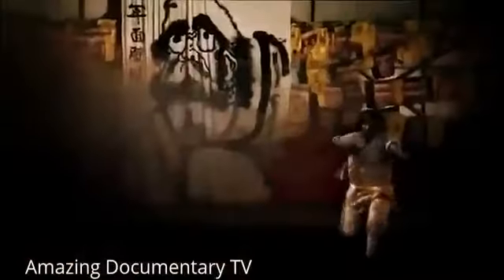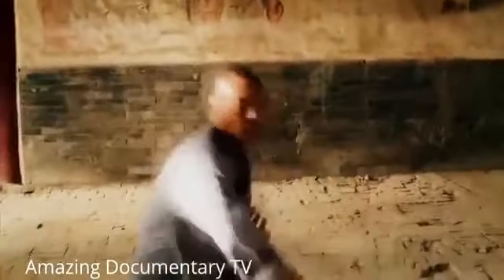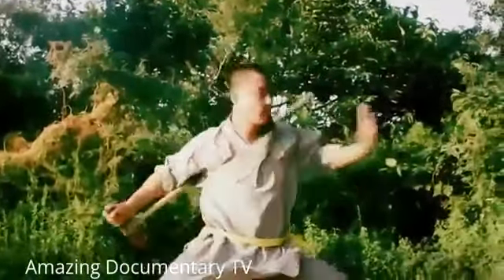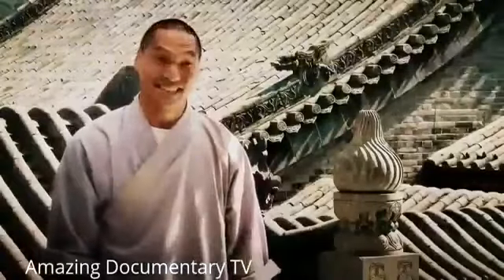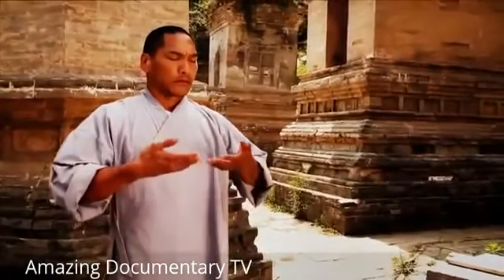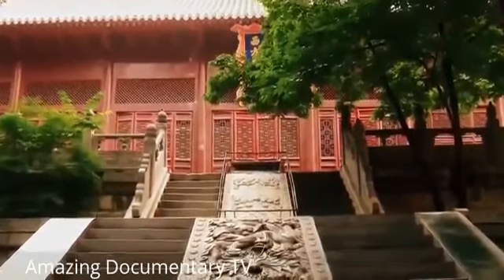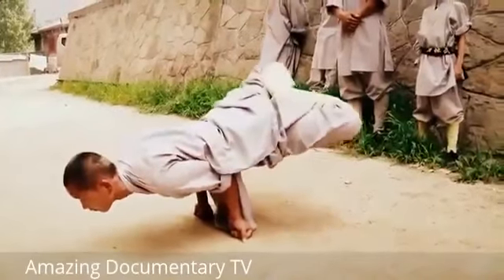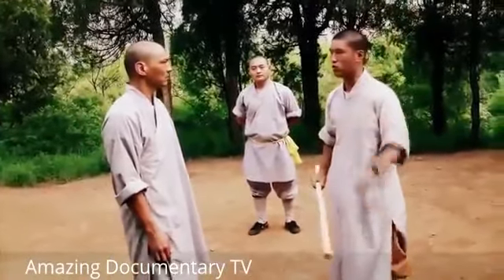full documentary films martial arts documentaries shaolin kung fu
Documentary Awesome Chinese Martial Arts - Documentaries Documentary Awesome Chinese Martial Arts - Documentaries Documentary Awesome Chinese .